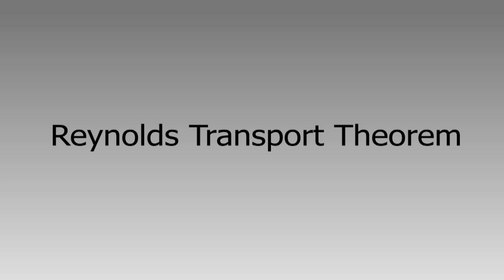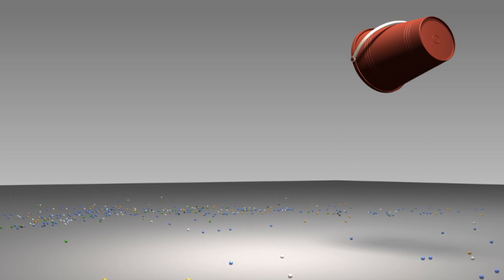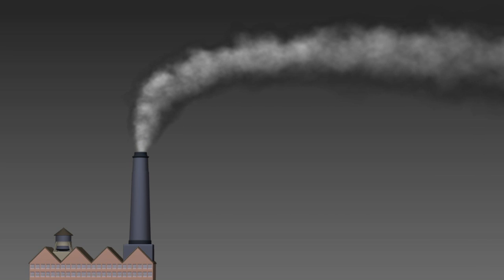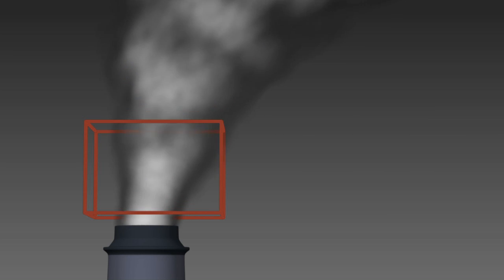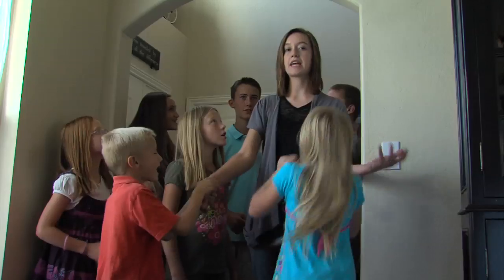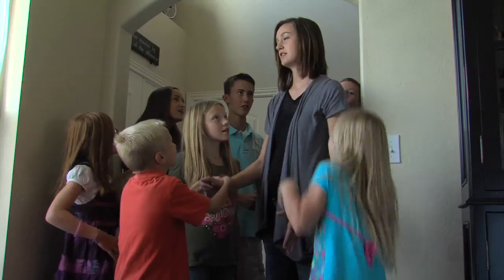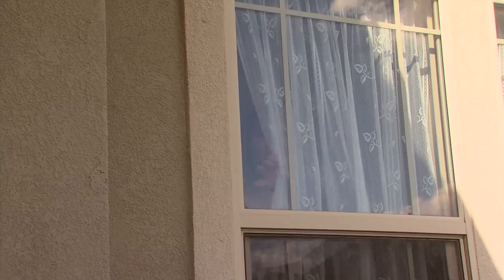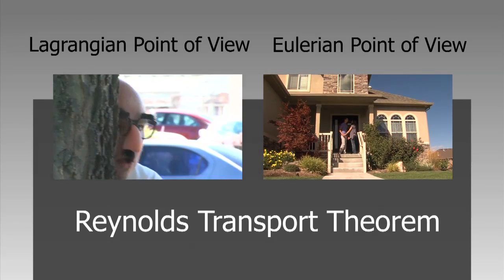Reynolds Transport Theorem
A parable explaining how the Lagrangian and Eulerian points of view are merged in the Reynold's Transport Theorem.